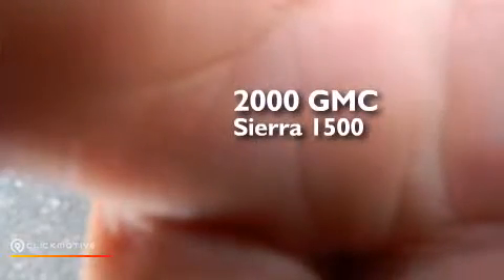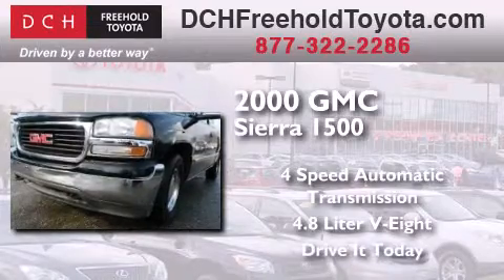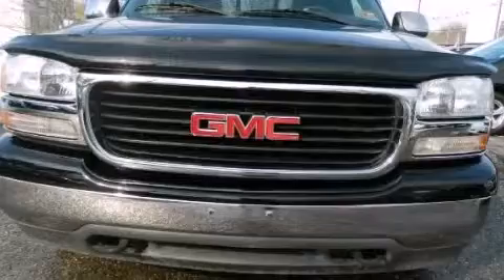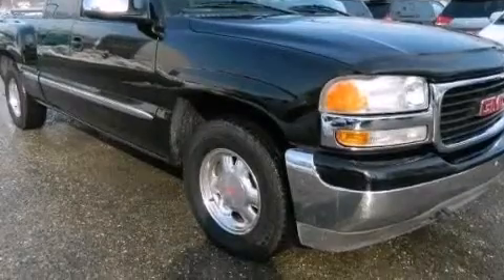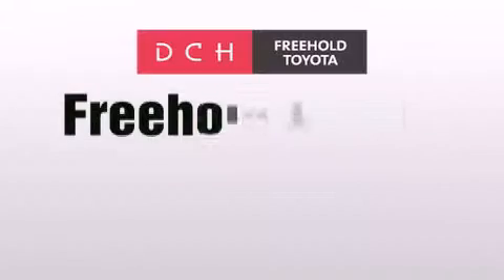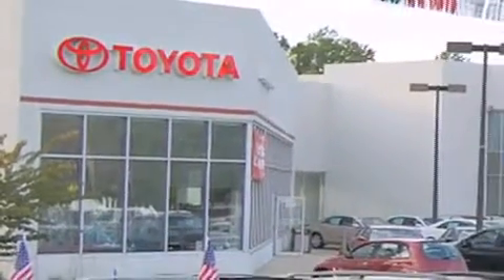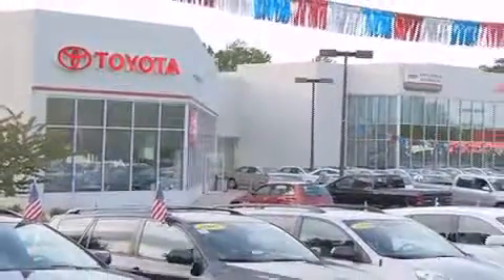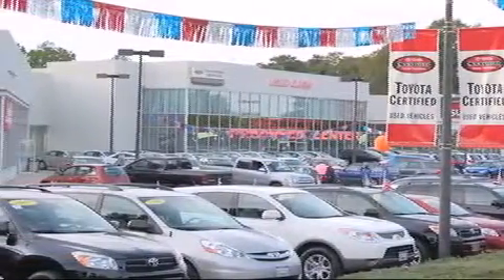2000 GMC Sierra 1500 Freehold NJ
We've been honored to serve the Freehold NJ area , we promise that your experience at our dealership will exceed your expectations ! Year : 2000 Make : GMC Model : Sierra 1500 Engine : Gas V8 4.8L/293 Trans . : Automatic Exterior : Onyx Black Miles : 98,850 Stock : FT40815A DCH Freehold Toyota 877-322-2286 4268 Route 9 South Freehold , NJ 07728